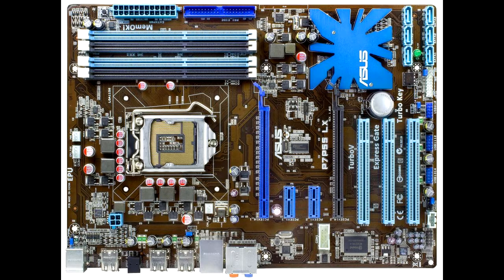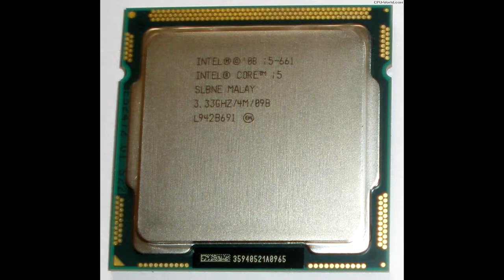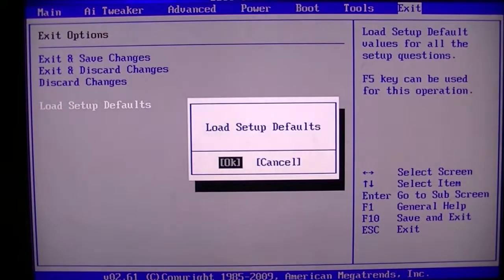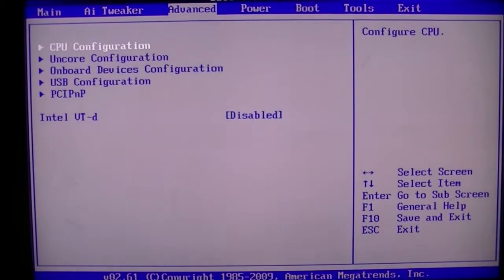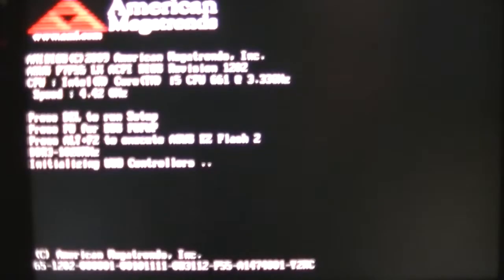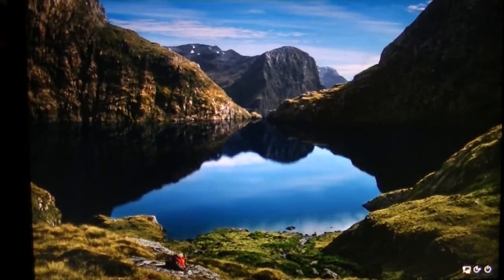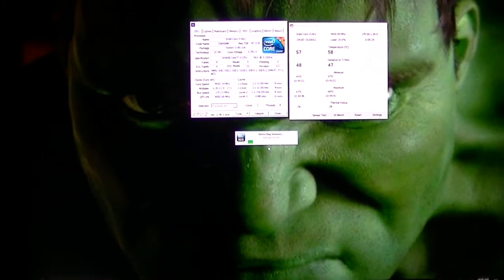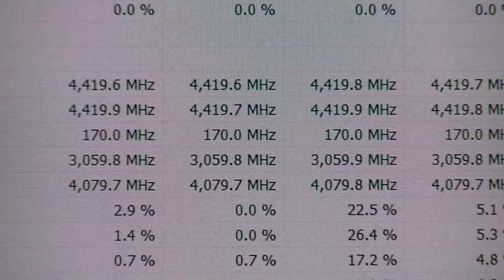Intel i5 661 Asus P7P55LX Socket 1156 Overclocked @4.42Ghz on AIR Bios Settings Windows 10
My PC Specs:

Mobo: Asus P7P55LX 1202 bios
Ram: 16GB DDR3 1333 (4x4GB) Dual Channel Random Mixed Brands :)
HDD: 256GB SSD
GPU: HD6950 Unlocked to HD6970
MS Windows 10 Ultimate